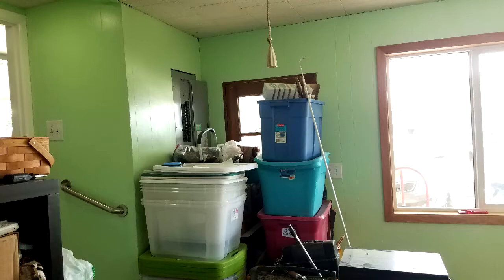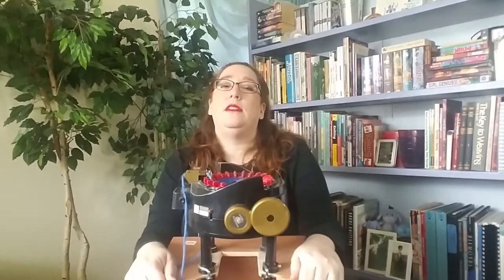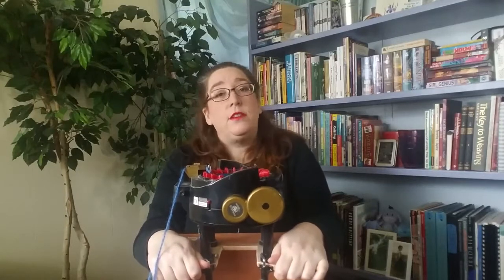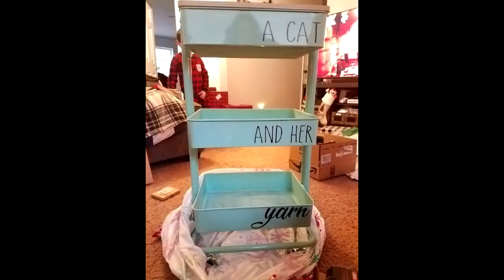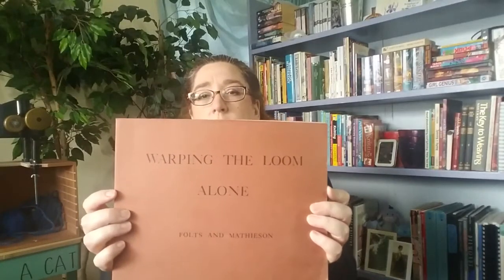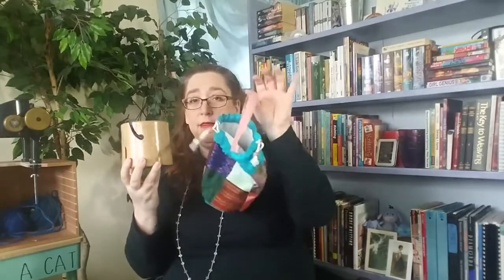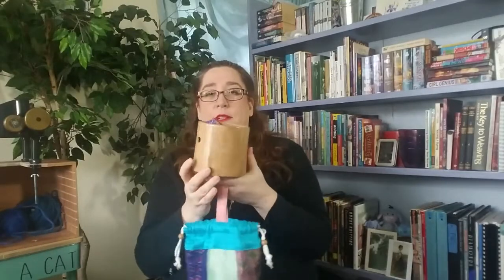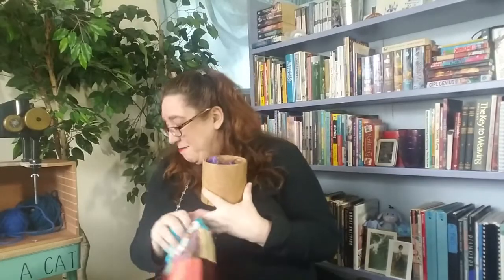A Cat and Her Yarn Respun, A Spinning and Knitting Podcast - Episode 14 : Spinning My Rainbow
A spinning and knitting podcast with the occasional bit of crochet, sewing and weaving.

Today I go over the continuous adventures of painting my new studio, some fiber tools I've acquired in the last few months, my interest in dyeing with lichens, my current sock knitting, spinning my rainbow singles and my new pet.

0:42 - Painting my studio
7:42 - Acquisitions (with some WIP)
16:39 - Lichens
23:10 - Purple Mostly Afterthought Everything Sock (AKA Paca Ped Socks)
29:05 - Rainbow Spun singles
33:41 - Video of my new pet